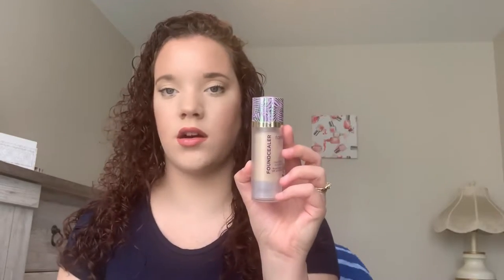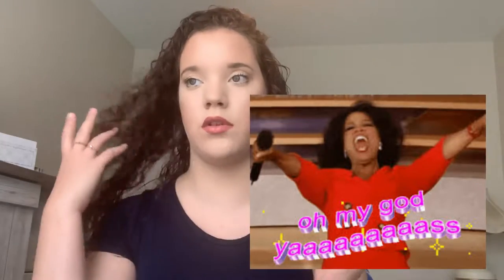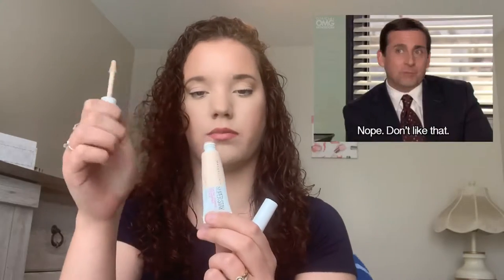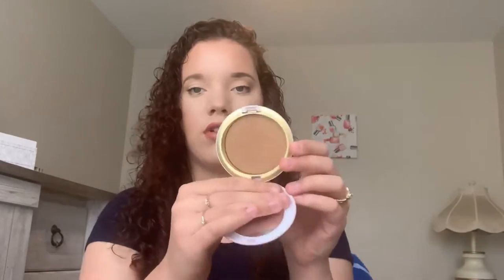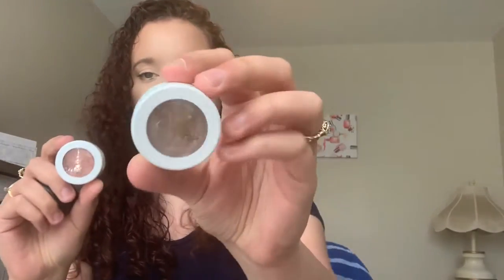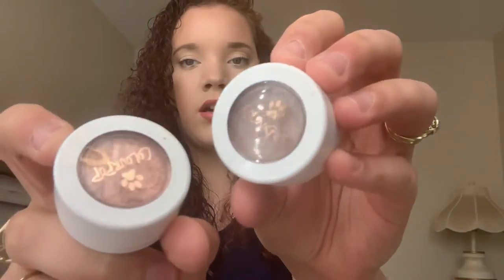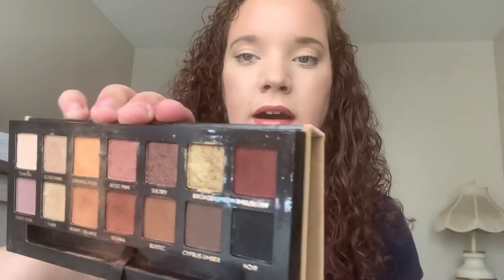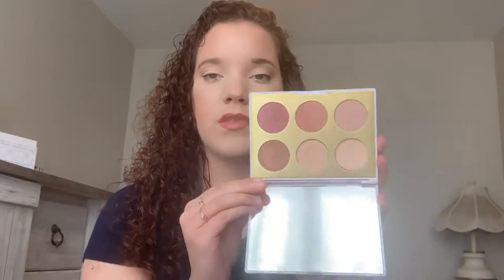SHOP MY STASH UPDATE WEEK 3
I'm so sorry I've been MIA, there's been a lot going on! I wanted to give you guys an update and let you know that the giveaway winner has been chosen and contacted for the jefree star cosmetics mirror!

Products mentioned:
Clinique Beyond Perfecting Foundation
Tarte Foundcealer Foundation
Honest Beauty Cream Foundation
Urban Decay Eyeshadow Primer Eden
Maybelline SuperStay Concealers
L.A. Girl Pro Concealers
Benefit Brow Powder Shade 3
Makeup Forever Powder Foundation
It Cosmetics Celebration Powder Foundation
Coty Airspun Translucent Setting Powder
Mac Canyon Dreamin Bronzer
Maybelline City Bronzer shade 200
Dose of Colors Blush Like You Mint It Blushes
Jouer Blush Duos Coquette & Flirt
Nars Highlighters Fort De France & Capri
Laura Geller Gilded Honey Highlighter
Tarte Chrome Paint Pots Beach Bae & Frose
Colourpop Super Shock Eyeshadows
Pixi X Chloe Morello Lip Icing
Alamar Lip Gloss Coqueta
Urban Decay Matte Stark Naked Lipstick
KKW Lipstick Classic K
Kylie Liquid Lipstick Harmony
Mac X Patrick Star She Betta Werk Lipstick
Colourpop Velvet Blur Y2K Lipstick

Todays video though is my shop my stash week 3 update! You guys know how these videos work, I hope that you enjoy!!